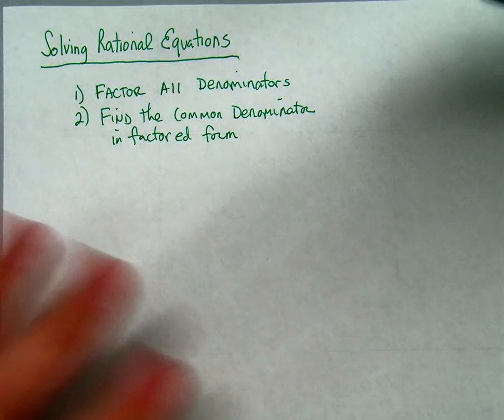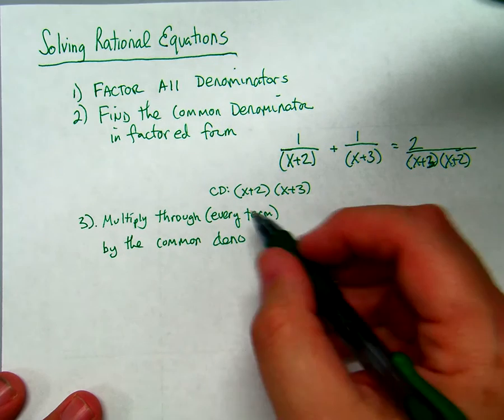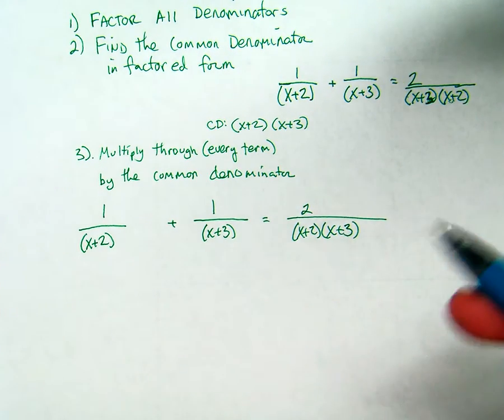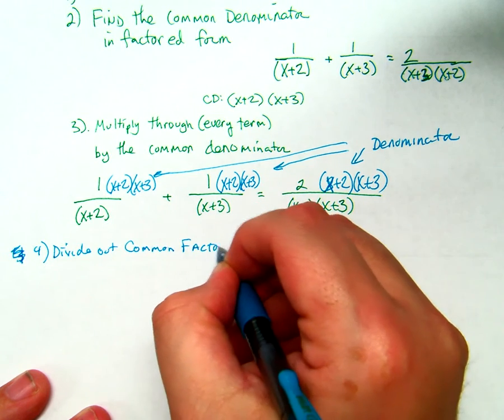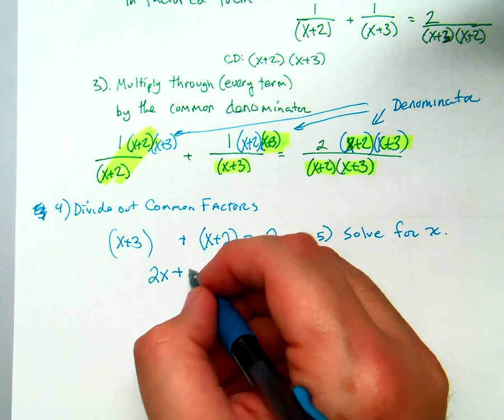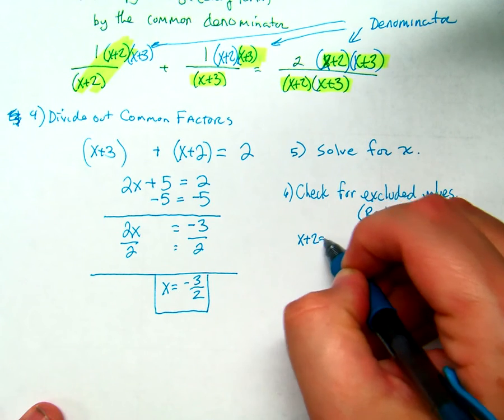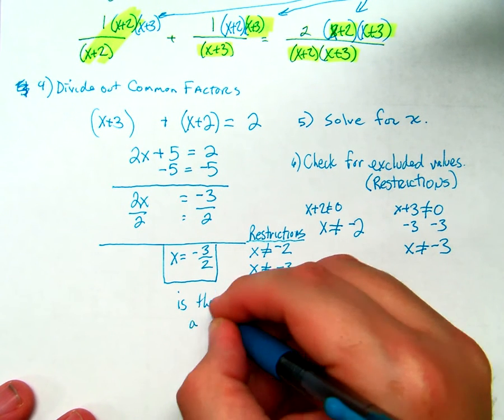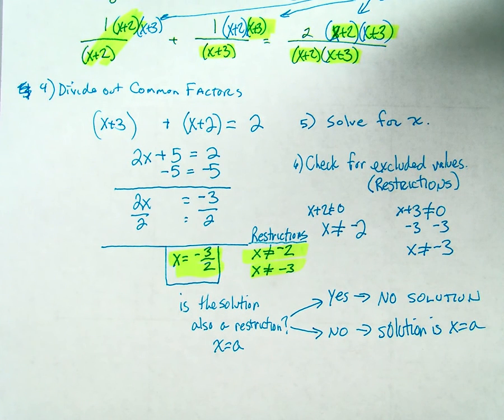solving rational equations